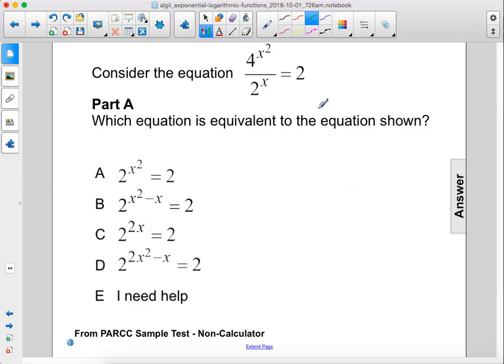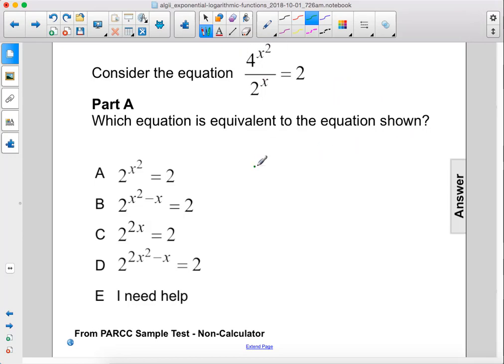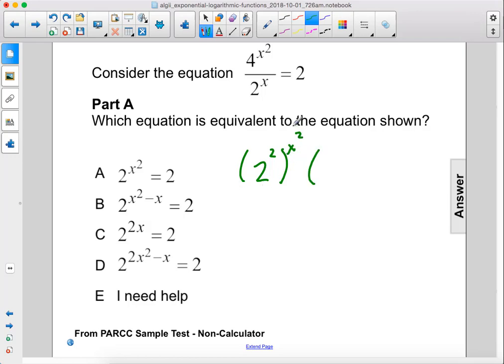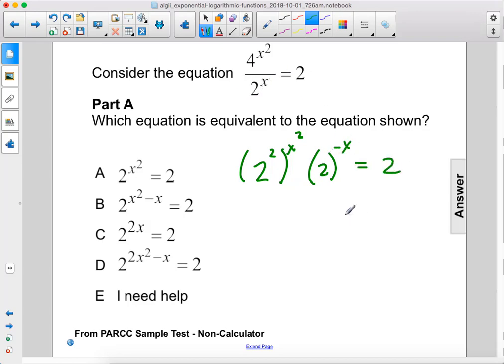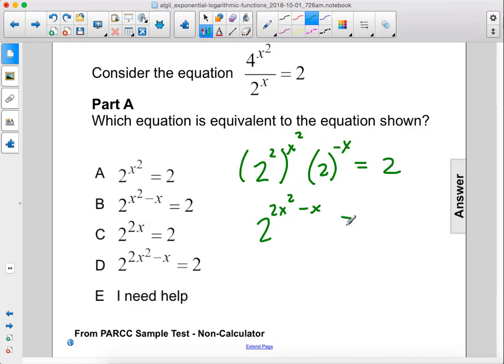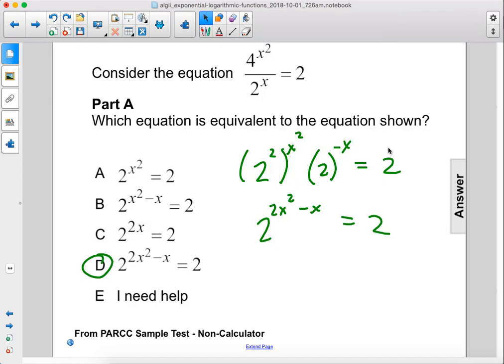Algebra2 Exp Funcs Rewriting as Like Terms Pt 2 Q22